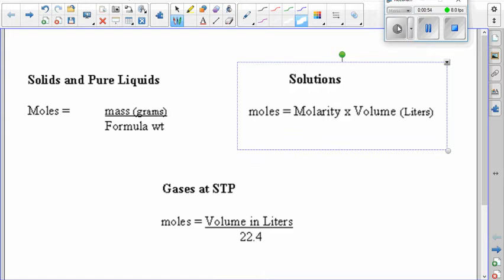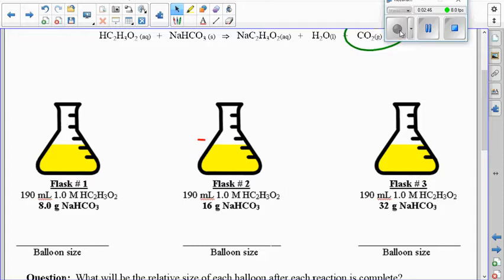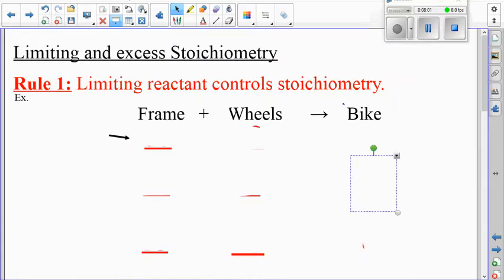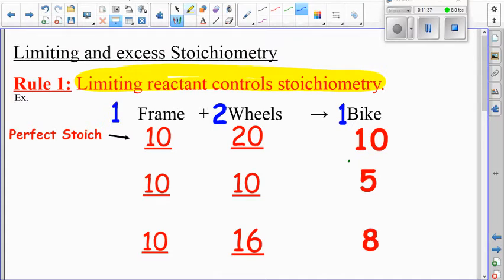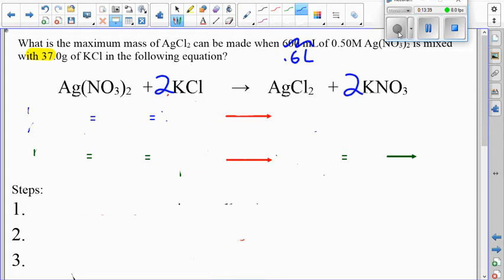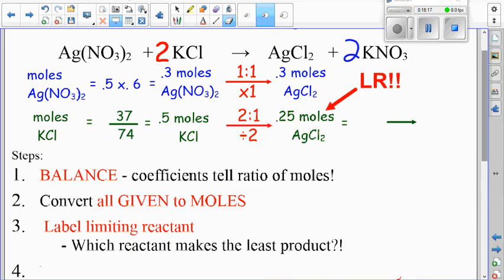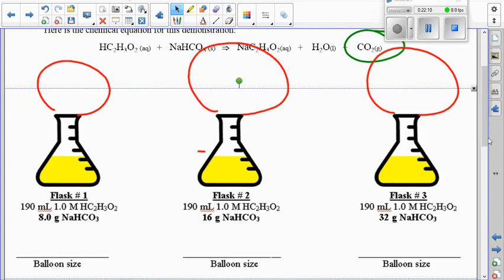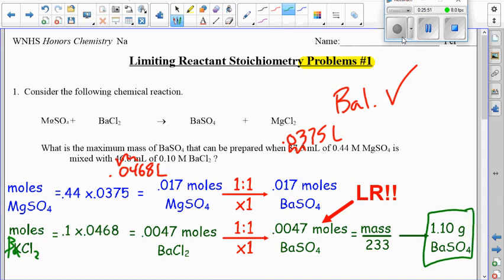April 13th - Limiting Reactant Notes